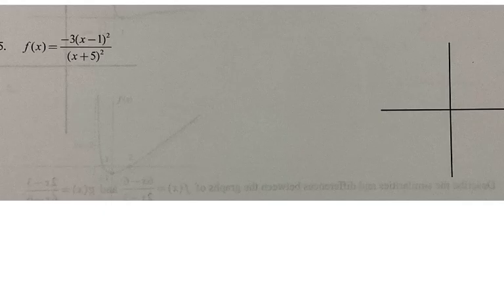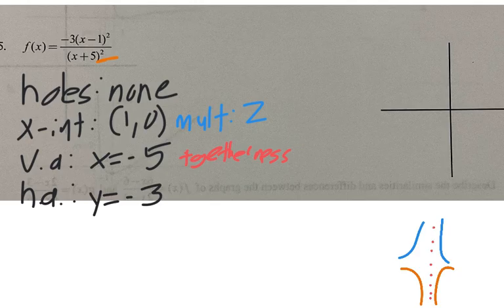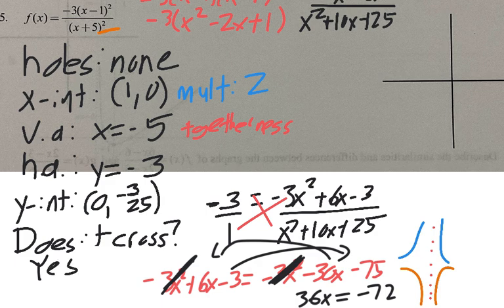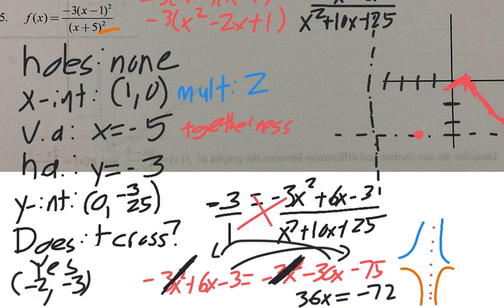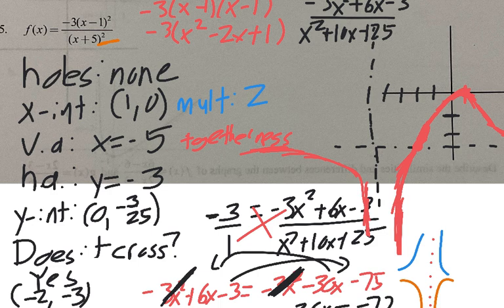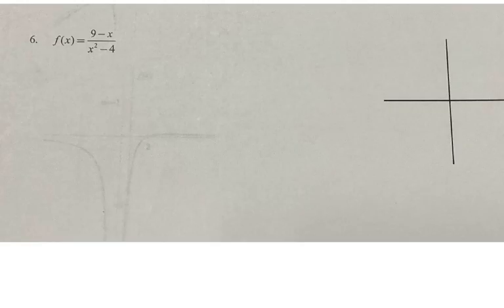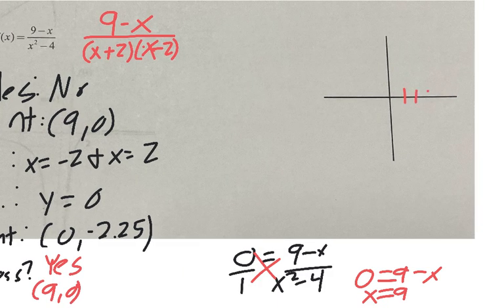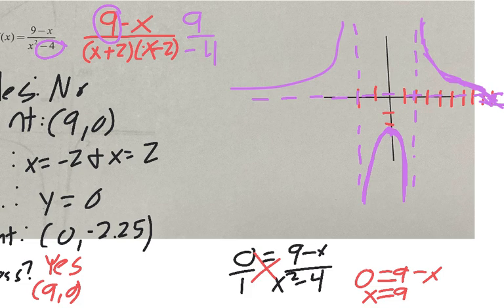Whiteboard 181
00:00 Slide 1
16:50 Slide 2
23:29 Slide 3